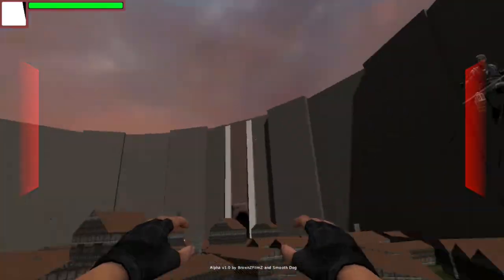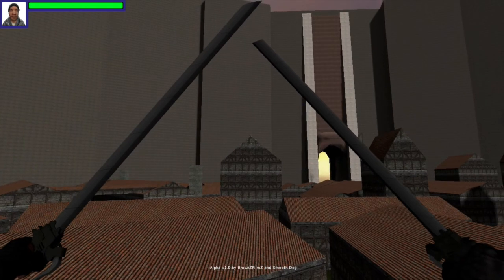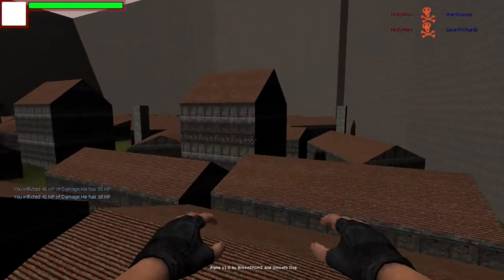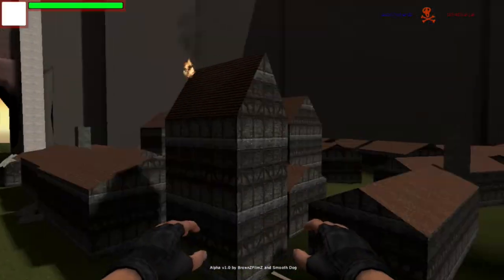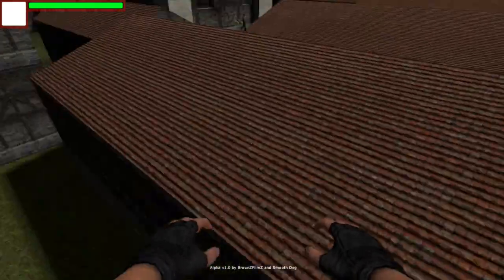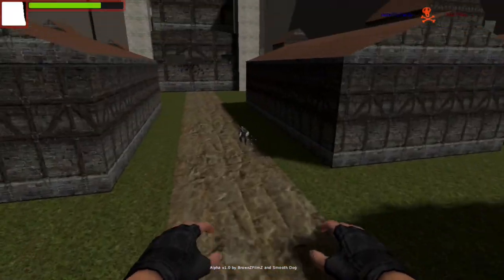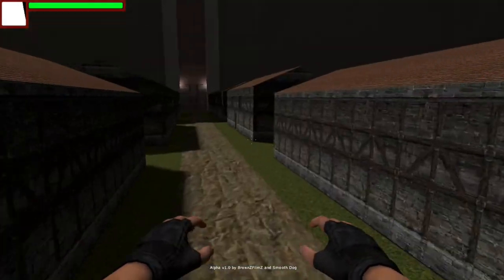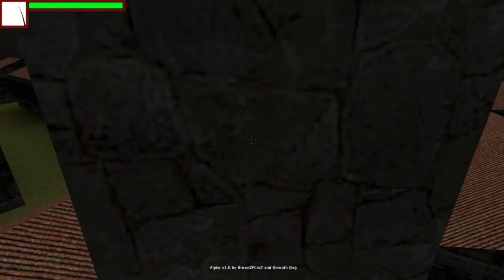Gmod Attack on Titan w/ Friends 2 - SOMETHING SOMETHING TITANS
Hello everyone! Today we're finishing up Attack on Titan in Garry's Mod!